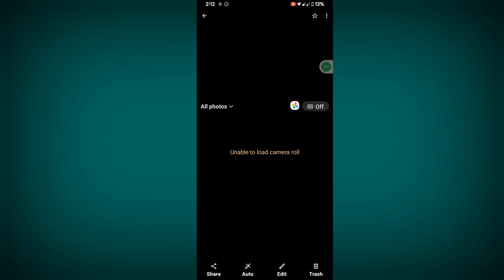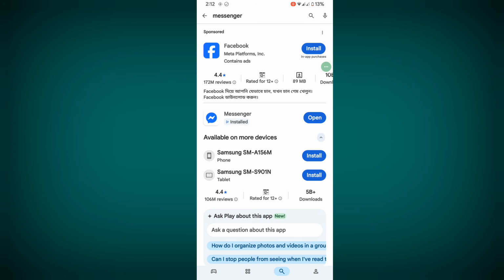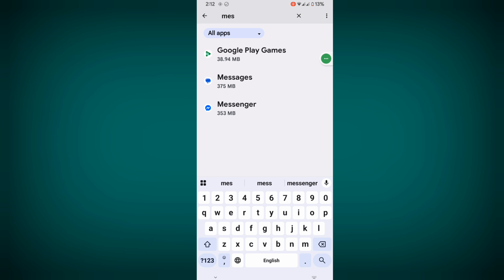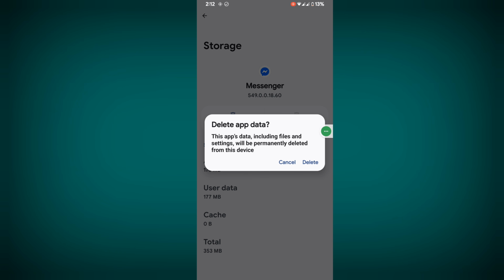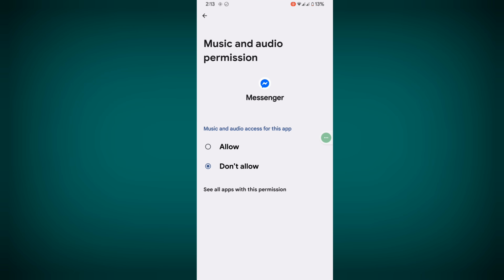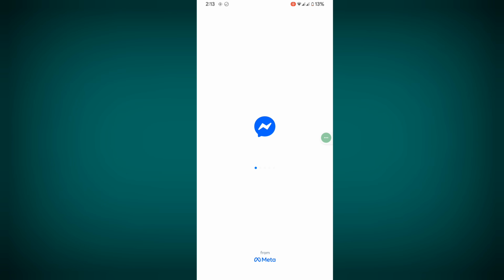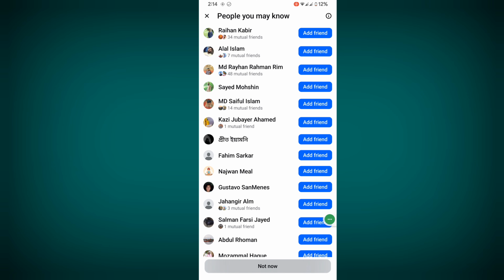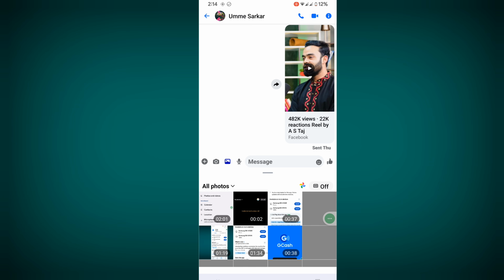How to fix unable to load camera roll messenger problem 2026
📱 How to Fix Messenger Unable to Load Camera Roll Problem 2026 ✅

Are you seeing “Unable to load camera roll” when trying to send photos on Messenger? In this video, I’ll guide you through the exact step-by-step method to fix this issue on Android and iPhone in 2026.

Quick Fix Steps:

1. Close Messenger completely and reopen it.
2. Check app permissions: Settings → Apps → Messenger → Permissions → Enable Camera & Storage access.
3. Clear Messenger cache (Android: Settings → Apps → Messenger → Storage → Clear Cache).
4. Restart your phone to refresh system processes.
5. Update Messenger to the latest version from Google Play Store or App Store.
6. Log out and log back into Messenger.
7. Reinstall Messenger if the problem persists.

Why This Happens:

- Messenger may not have proper permission to access your photos.
- Corrupted cache or outdated app version.
- Software conflicts or system glitches.

📘 Topics We Covered:
- Messenger camera roll issue 2026
- App permission settings
- Cache clearing steps
- Reinstalling Messenger
- Android & iPhone solutions

📌 What You’ll Learn:
- How to quickly restore access to your camera roll
- Fix Messenger photo sending errors
- Steps to prevent this issue in the future